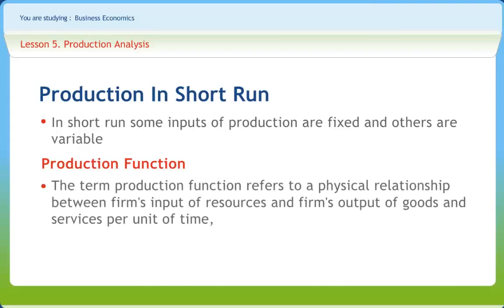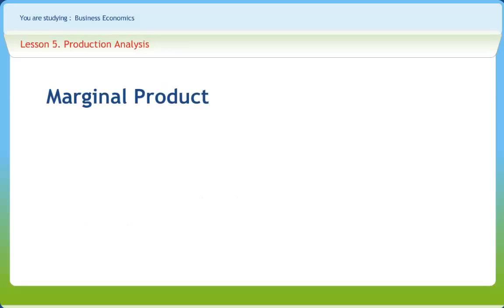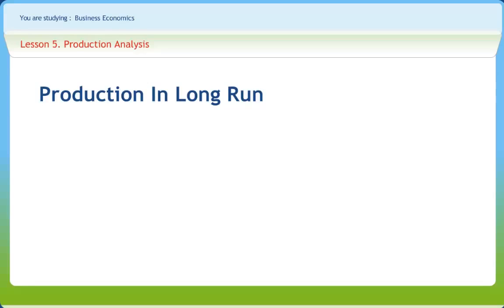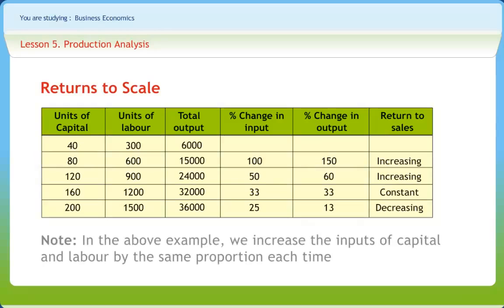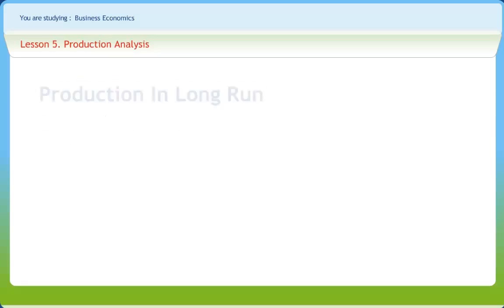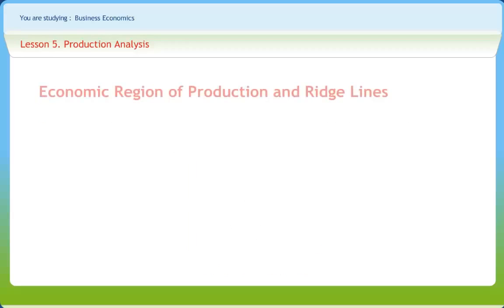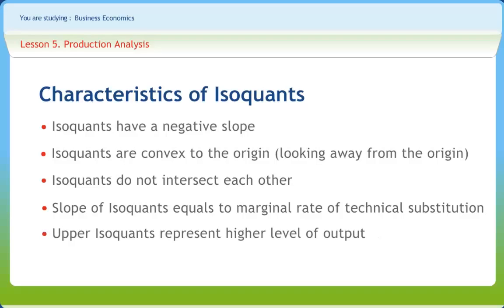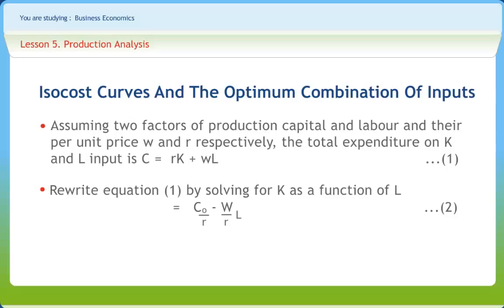Business Economics 05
Business economics is a field in applied economics which uses economic theory and quantitative methods to analyze business enterprises and the factors contributing to the diversity of organizational structures and the relationships of firms with labour, capital and product markets.The content of the course-ware follows the following structure

1.Economics and Business Decision-making
2.Demand
3.Supply
4.Market Equilibrium
5.Production Analysis
6.Cost Analysis
7.Managerial Decisions in Competitive Markets
8.Managerial Decisions for firms with Market Power
9.Market Failures and Price Regulations